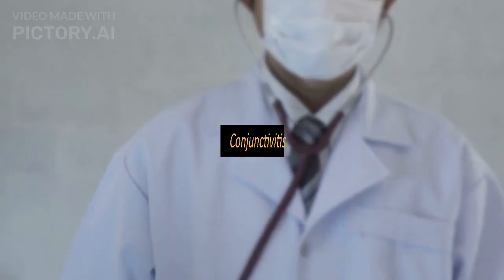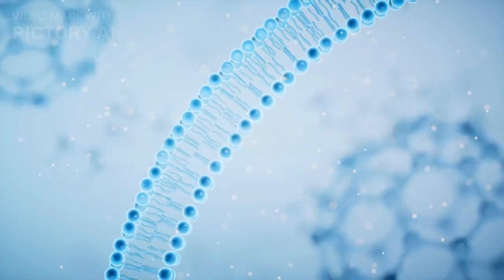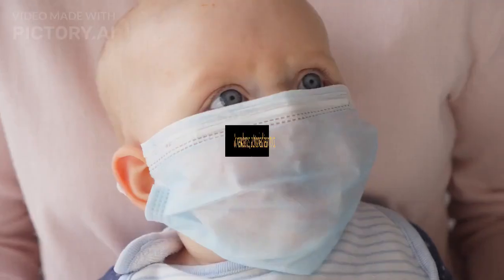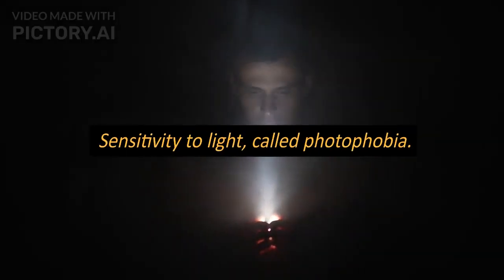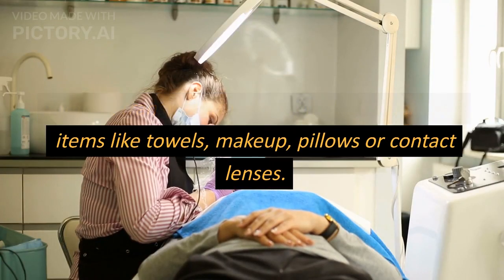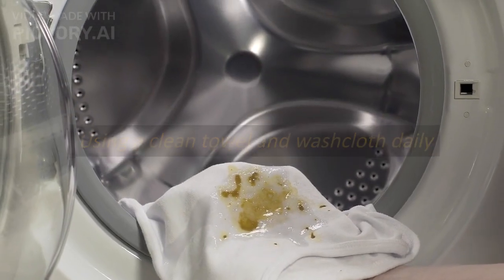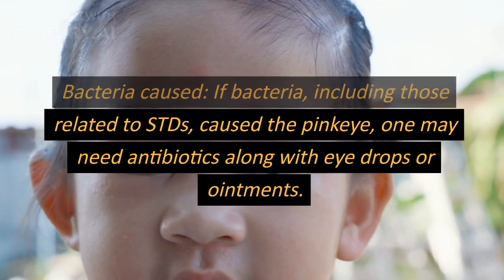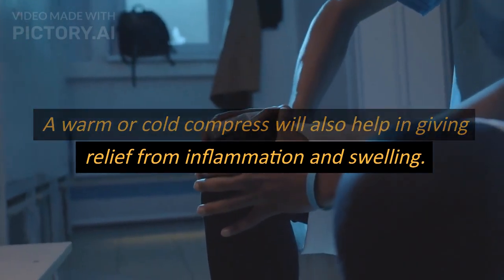Conjunctivitis | INDIA | AIIMS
We Upload the Daily Current Affairs, which are helpful for the Aspirants who are preparing for Government Exams.

We also Upload the Important Job Updates.

We have different fields to create content such as Engineering, Movie reviews, Stocks, Sports, Entertainment, Short films.

And if anyone is interested in joining us.